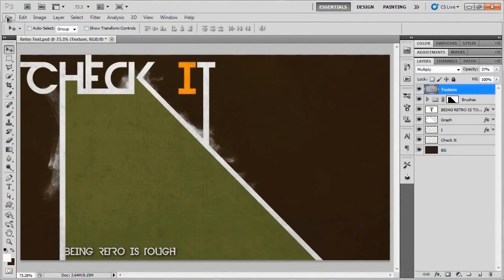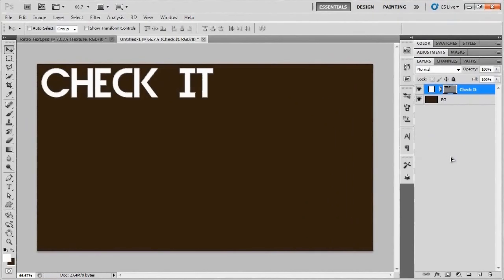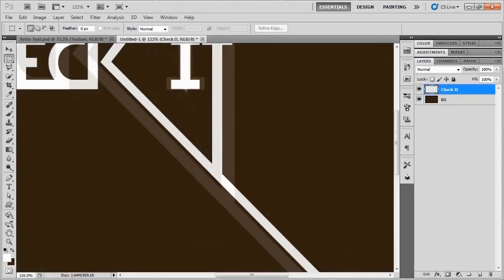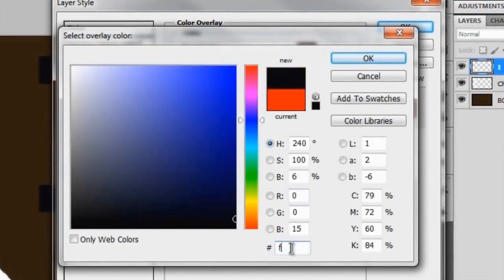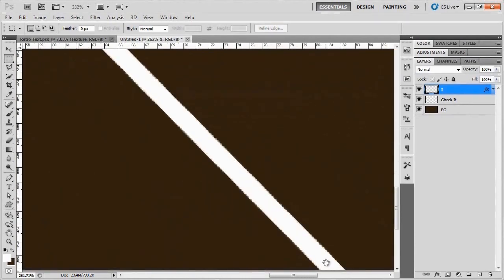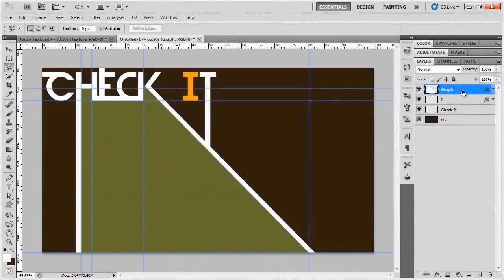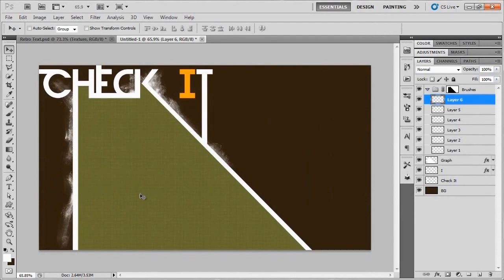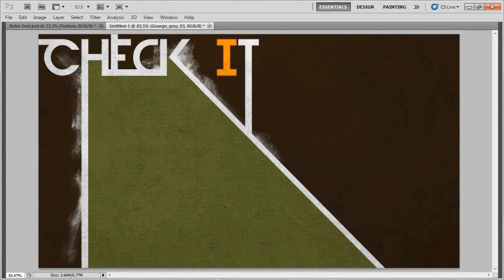Retro Text Effect - Photoshop CS5 Tutorial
Watch this video to learn how to create a unique yet very simple retro text effect!